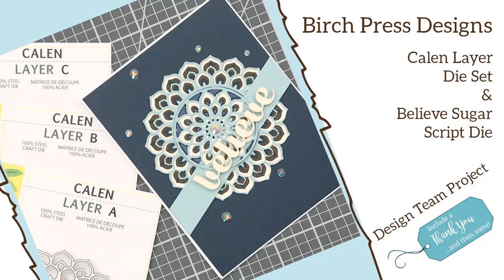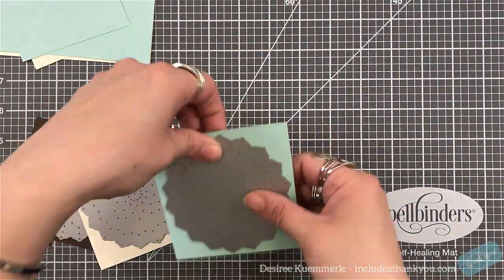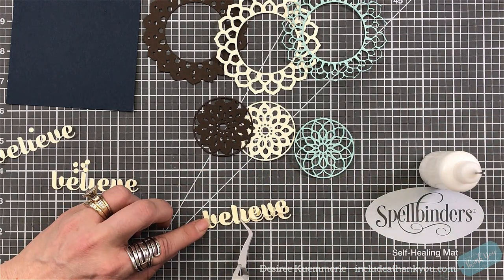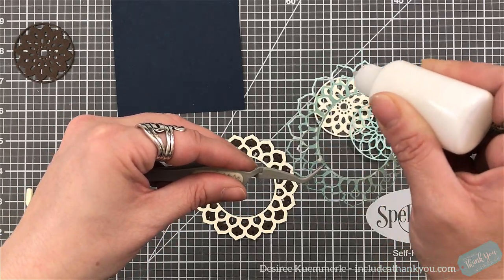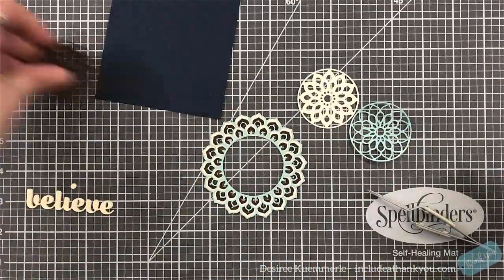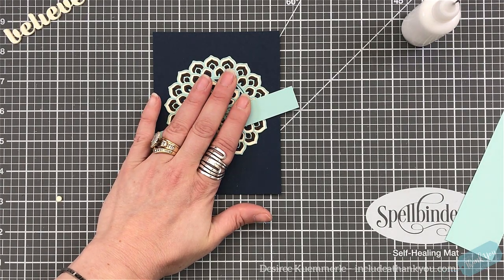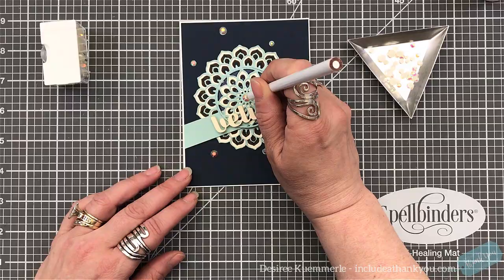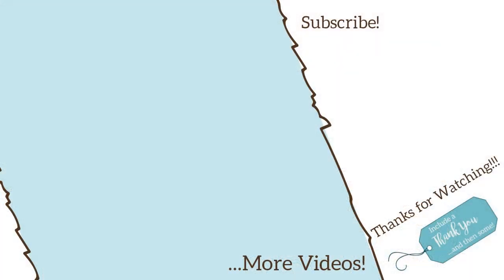Calen Layering Die Set | Birch Press Designs | Design Team Project!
I am here today with another Design Team project for Birch Press Design! The products featured today are Calen Layering Die Set and Believe Sugar Script Die!

~Desiree

Desiree K.